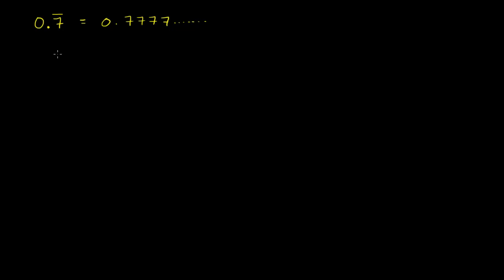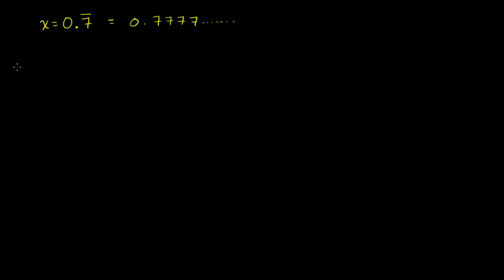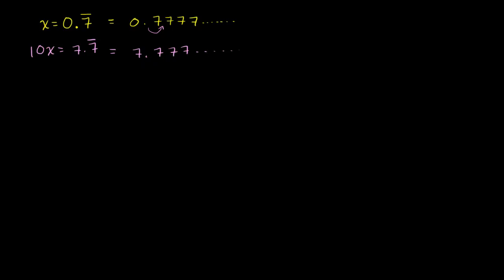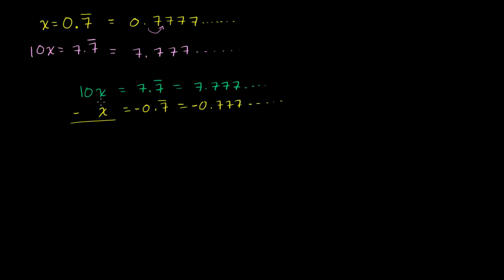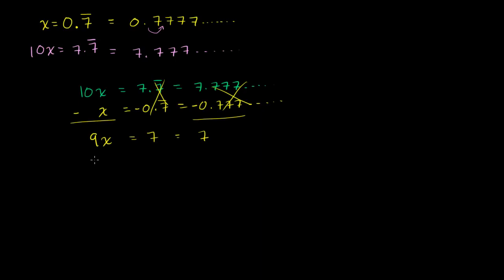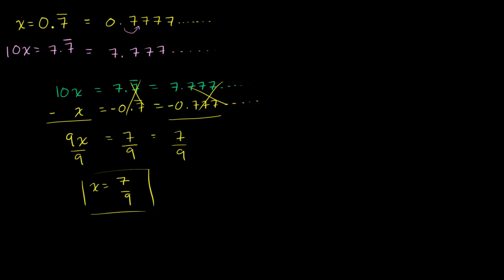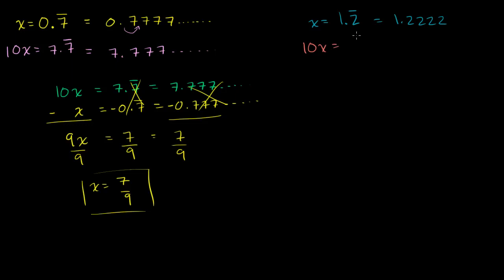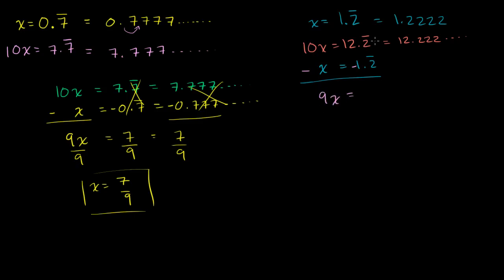Converting repeating decimals to fractions 1 Linear equations Algebra I Khan Academy